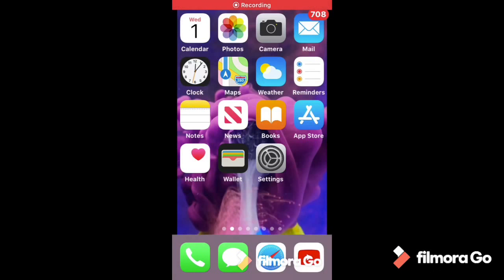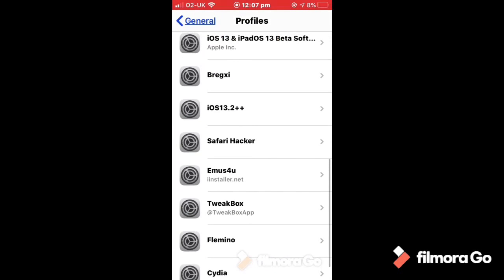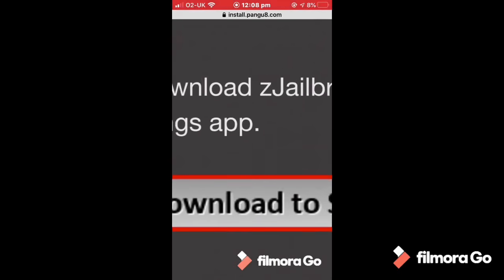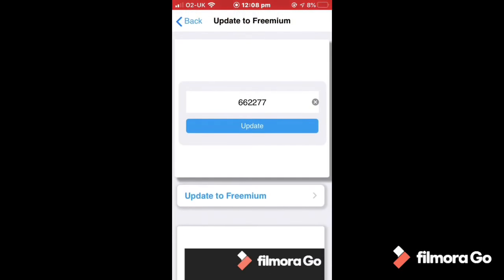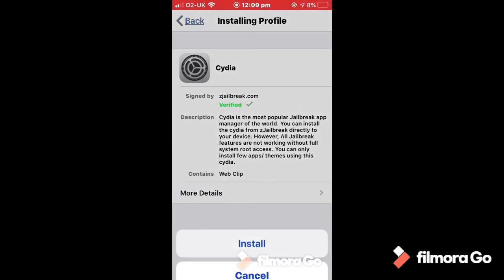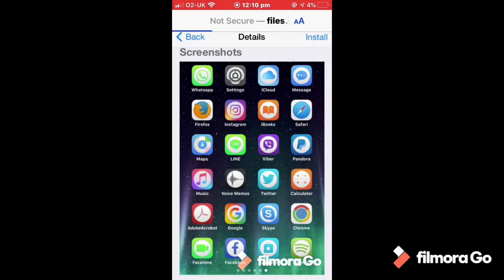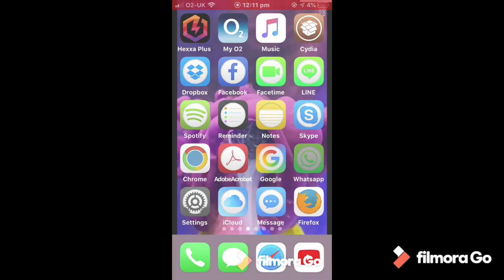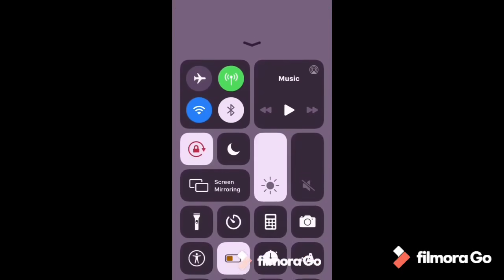How to download cydia/zjailbreak on iOS 12.4.4-13.3.1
How to download Cydia and zjailbreak on iOS 12.4.4 iOS 13.1 iOS 13.3.1